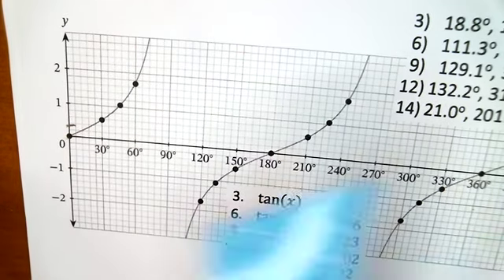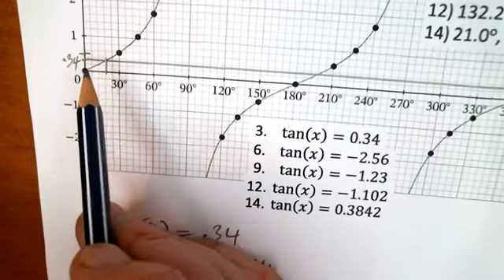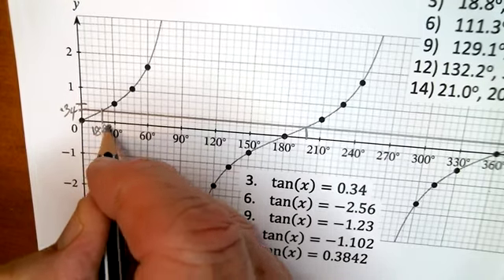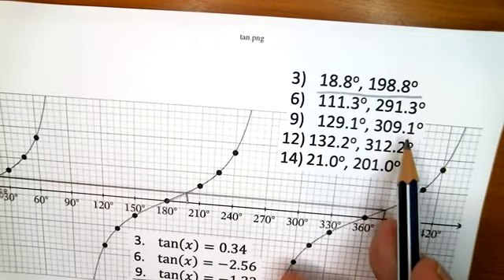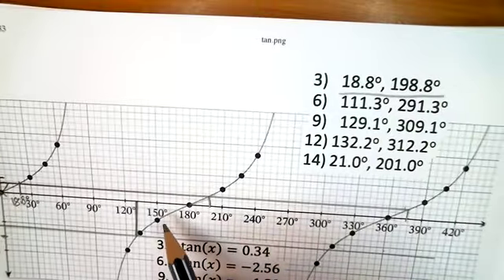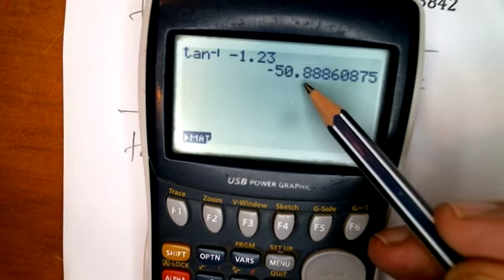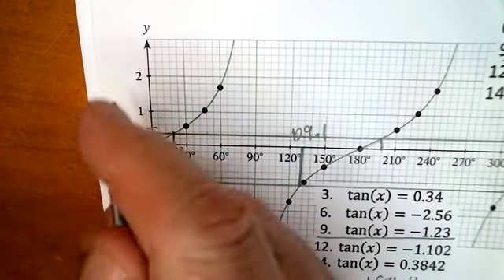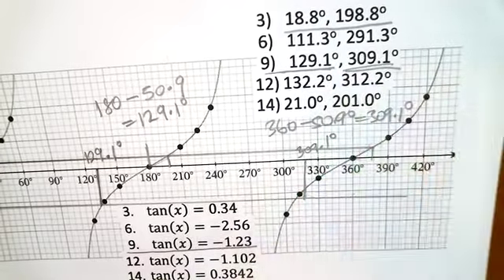Interpreting Tan Graphs